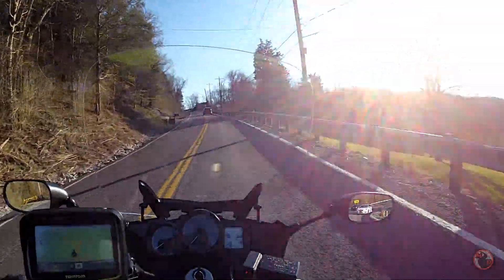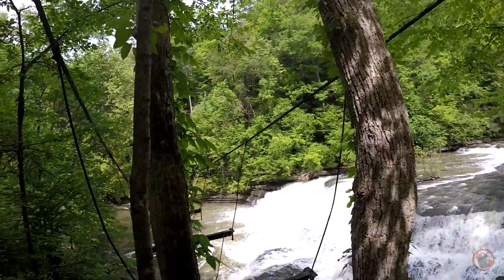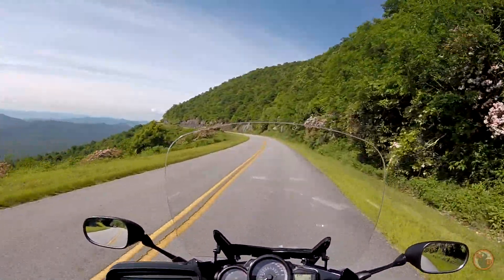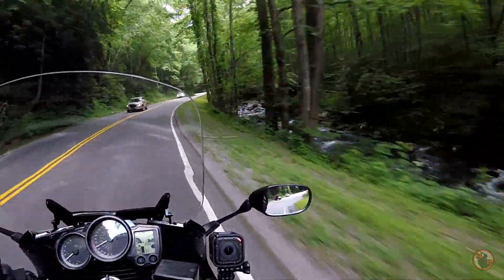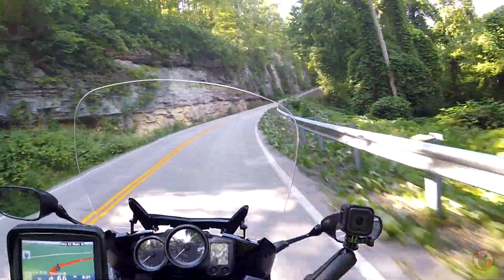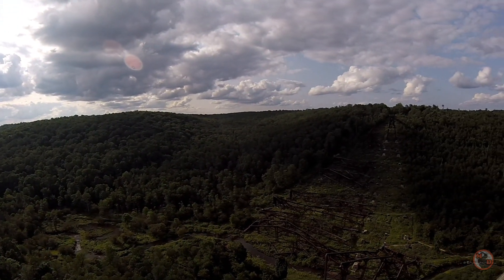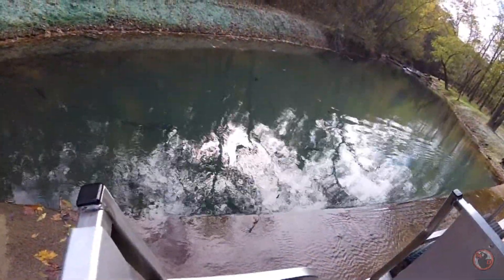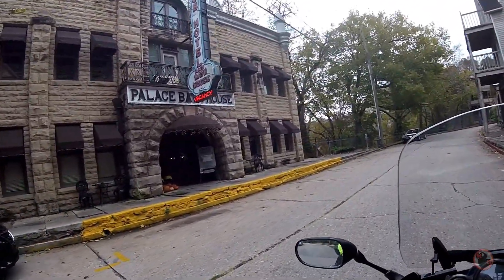Looking Back 2017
Looking back on some of the great times we had this year! Riding a motorcycle has become such a big part of our lives and sharing it with you just adds to the excitement!

We had a great year in 2017 and are looking forward to an even better 2018!

Gear Used:

His
Helmet - Shoei Qwest
Jacket - Olympia Airglide 5
Pants - Tourmaster Venture Air
Gloves - Fox Creek Leather Elkskin Riding Gloves
Boots - TCX X-Five Evo Gore-Tex
Sunglasses - Oakley Jawbreaker
Earplugs - Mack's Ultra Soft Foam
Intercom - Sena SMH10
Sound Recorder - Tascam DR-40
Mic - Movo LV4-C
Rain Suit - Nelson-Rigg SR-6000

Hers
Helmet - Shoei Qwest
Jacket - Scorpion Nip Tuck 2
Gloves - Joe Rocket Ladies Cyntek
Boots - TCX X-Move
Sunglasses - Oakley Jawbreaker
Earplugs - Mack's Dreamgirl Soft Foam
Intercom - Sena SMH10
Mic - Movo LV4-C
Rain Suit - Joe Rocket RS-2